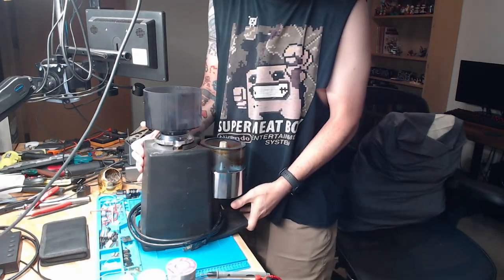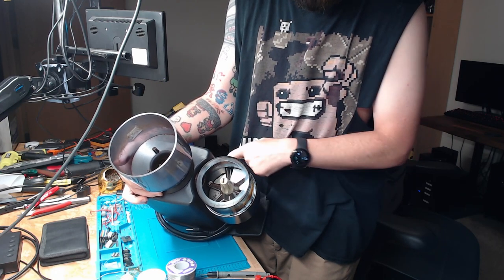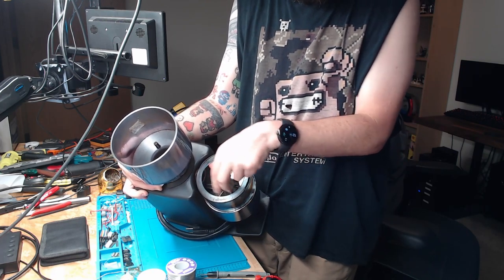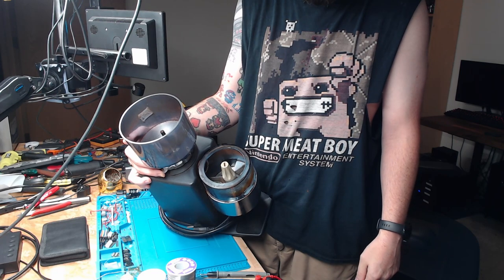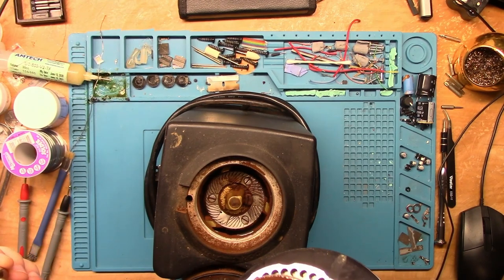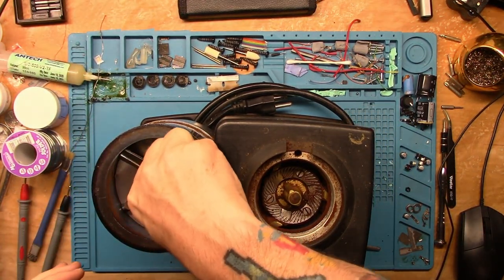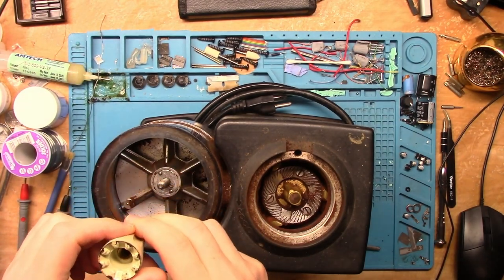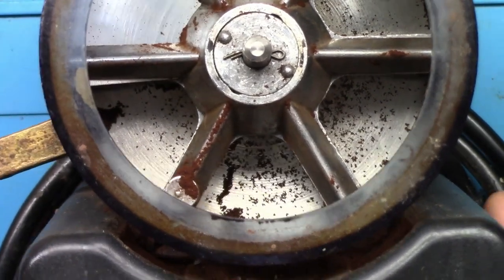Obel Junior Coffee Grinder Repair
This is an Italian Coffee Grinder model Obel Junior that has a problem with the dozer not turning properly when you pull the handle.